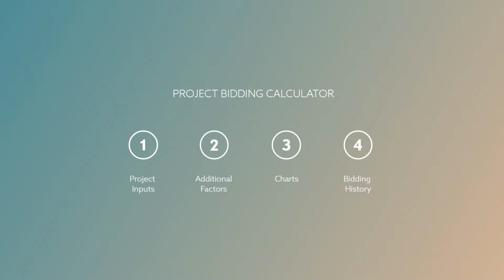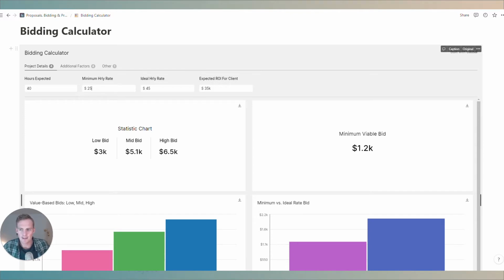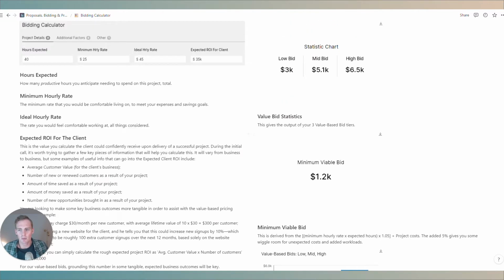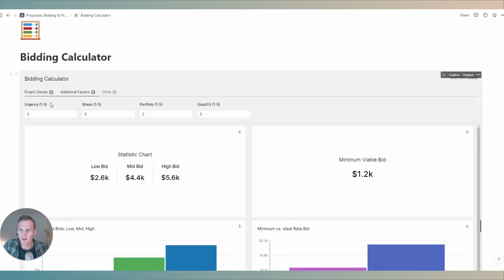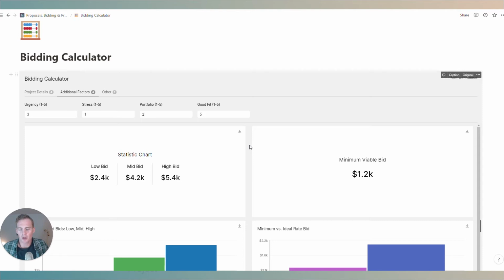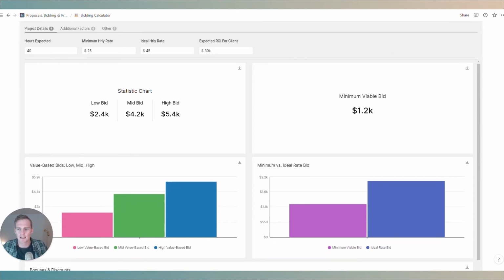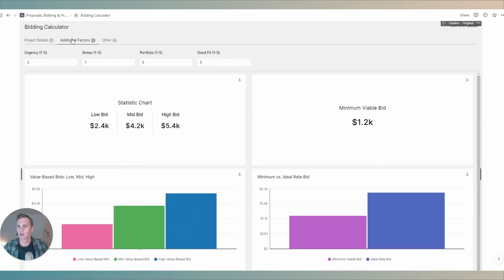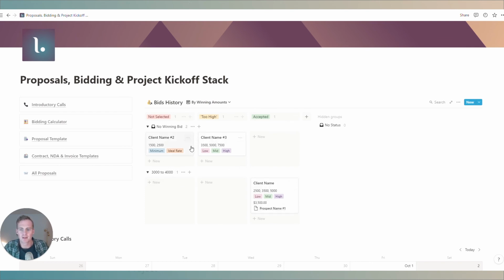How To Price Your Work As A Freelancer Or Consultant: Bidding Calculator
In this video, we walk through a project bidding calculator to help you make more informed bids on your next project proposal.